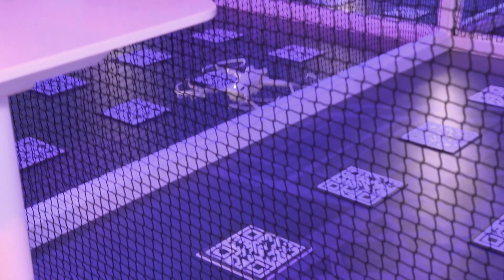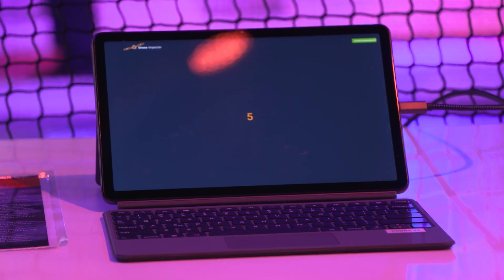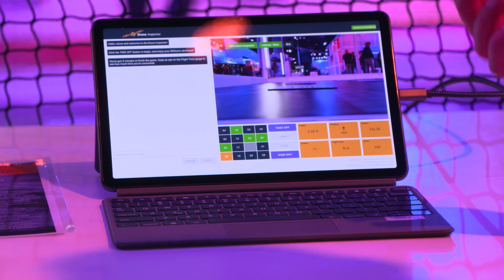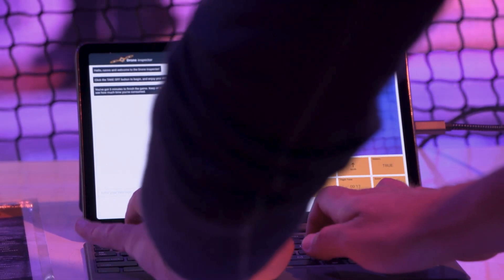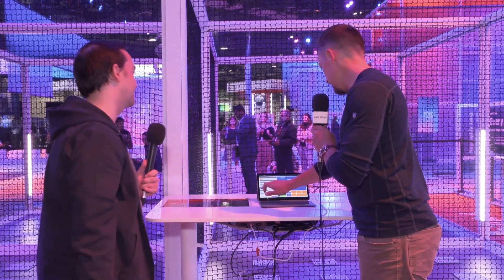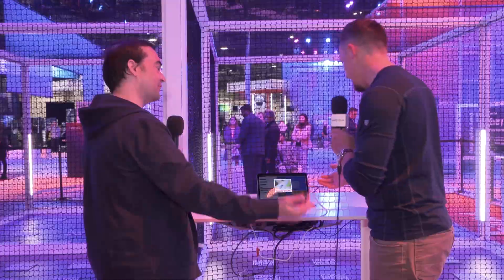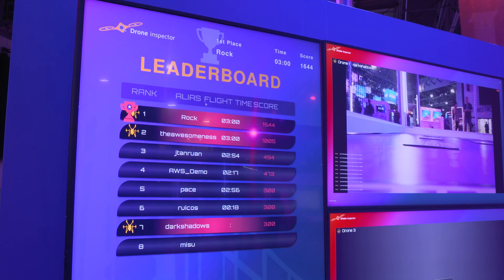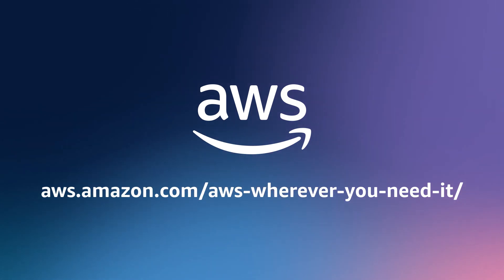AWS re:Invent 2023: AWS On Air ft. AI-guided Drone Operations with AWS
In this session, we will walk you through a fun and interactive experience showing the power of AI/ML at the edge. You can learn how to use generative AI for drone operations and computer vision for object detection, all running on AWS edge infrastructure.